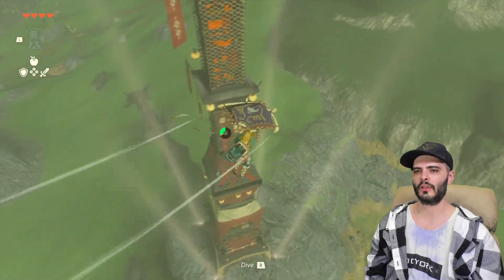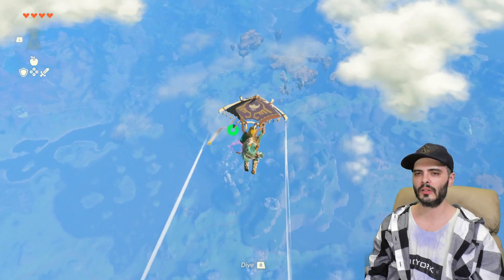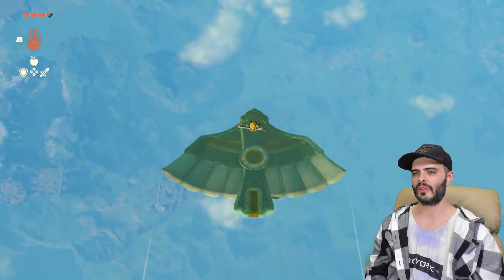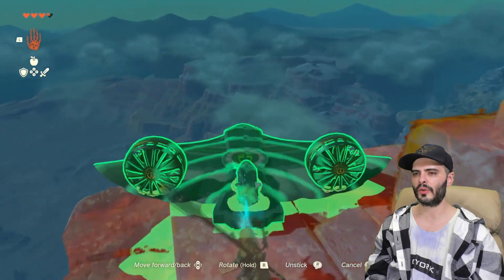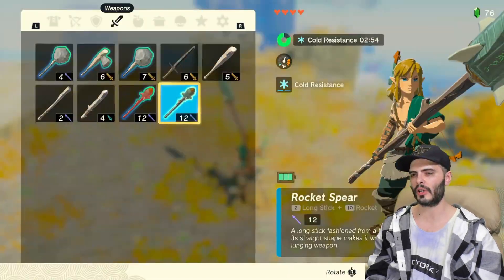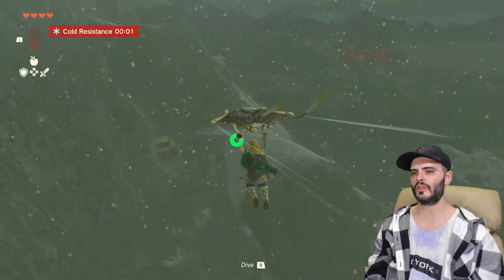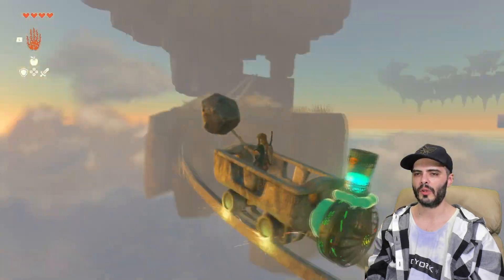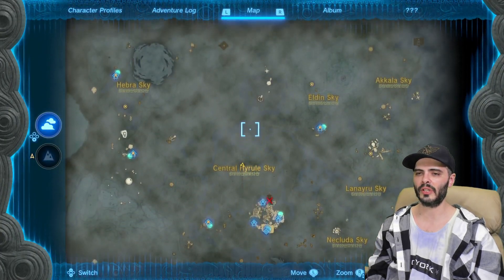How to get ALL Skyview towers at the start of the game! FAST EASY SKY Zelda Tears of the Kingdom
I came up with a route to get all the Skyview towers in one run mostly using sky islands. It takes around 2 hours to do the whole run unless you waste time on the islands. You can do this at the beginning of the game, all you need is the paraglider. I might have missed some shortcuts, let me know if you have suggestions or theres a better route. ^_^
Zelda Tears of the Kingdom